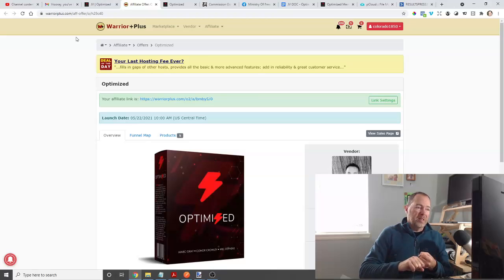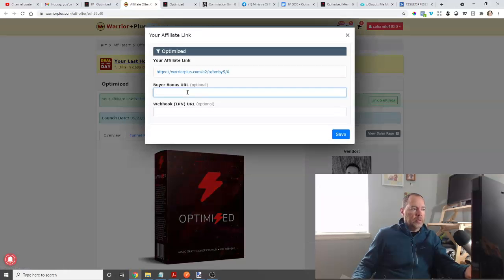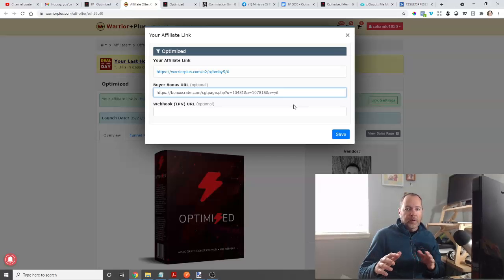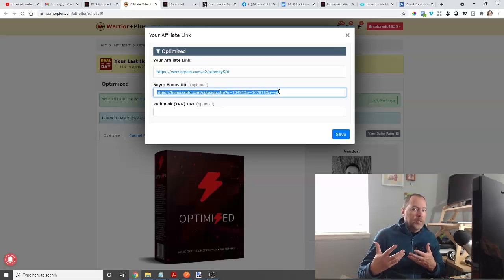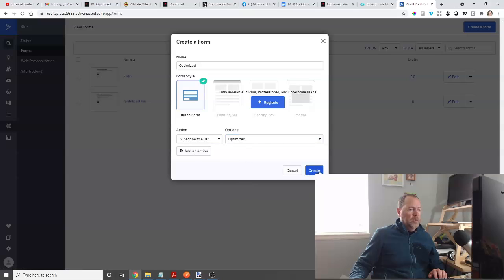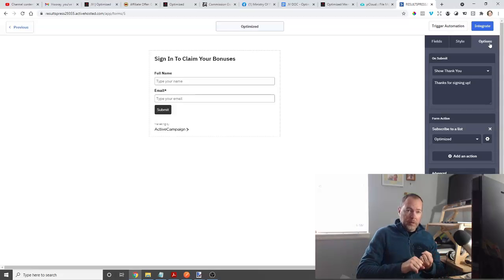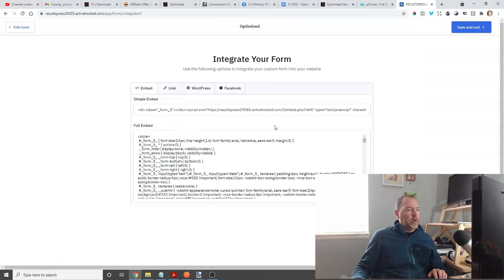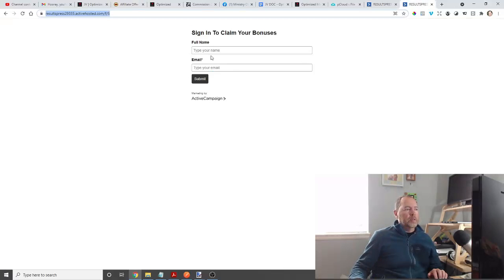AFFILIATES: How to Build A Buyer Email List (Without Creating Products)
AFFILIATES: Learn How to Build A Buyer Email List (Without Creating Products)